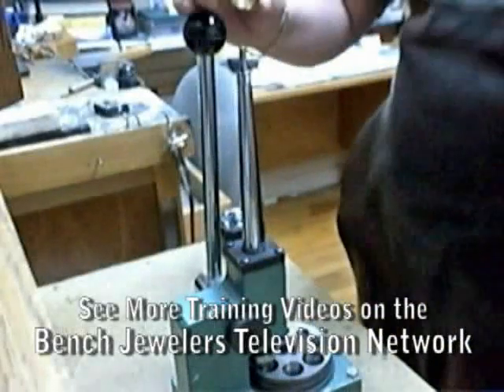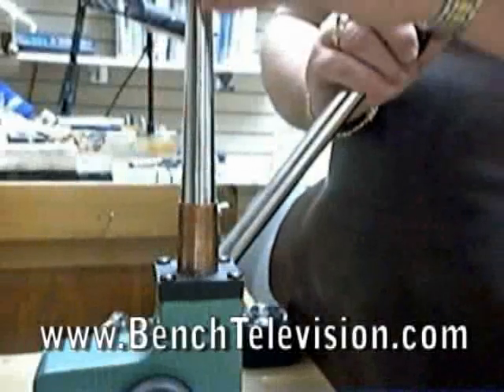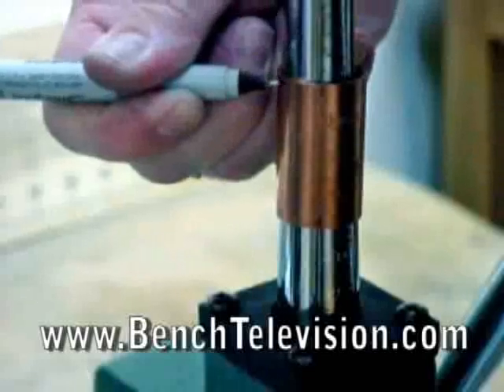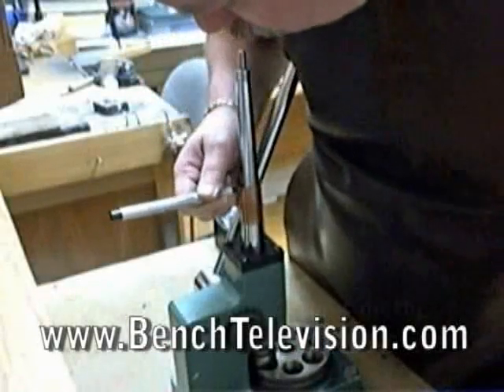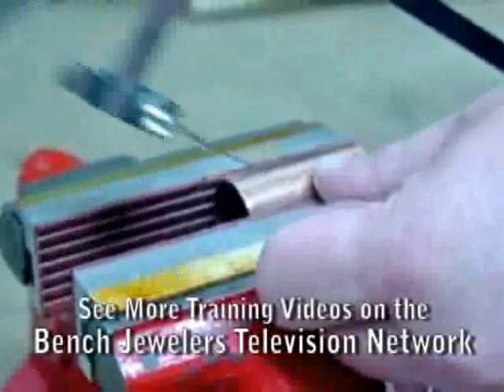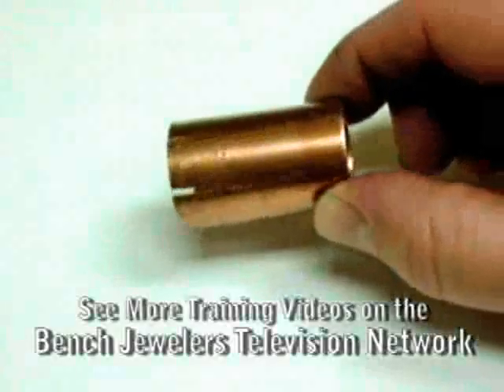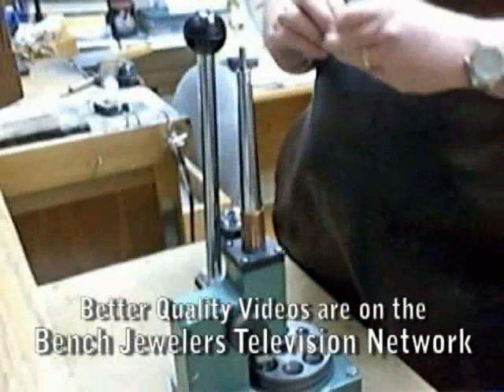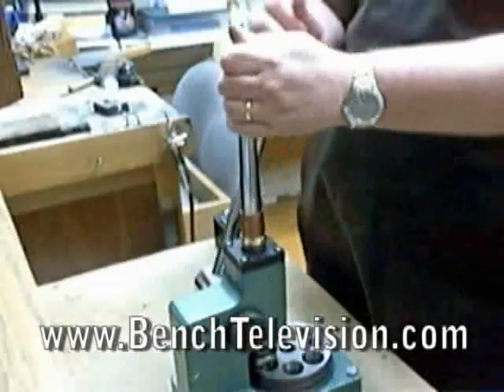Jewelry Repair Ring Stretcher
The Bench Jewelers Television Network provides How-To Television shows designed for Bench Jewelers, Goldsmiths, Stone Setters, and Master Jewelers.  Bench Tips, Jewelry Repair, Jewelry Making, Gemstone Setting, Diamond Setting and more is covered.  The Bench Jewelers Television Network is produced BY Bench Jewelers FOR Bench Jewelers We Know and Understand Your Needs and Concerns.

Each show is filled with high-quality instruction by working jewelers who are masters of their craft.  From Basic Techniques to Advanced Applications - From Centuries Old Procedures to the Latest in Technological Advancements, each episode provides accurate informative instruction from Professional Bench Jewelers.  Tips, Tricks, Techniques, Tools, and Technology -- It's all here for you to view when you want, as often as you want.  Whether you are just beginning your career as a Jeweler or a seasoned veteran of the bench, you will find extremely valuable information here that will help you become a better Bench Jeweler, Stonesetting, Jewelry Maker and Goldsmith.  The goal of this site is to provide Bench Jewelers with the information and resources they need.  Every month new episodes will air to keep you reaching for greatness while working at the bench.